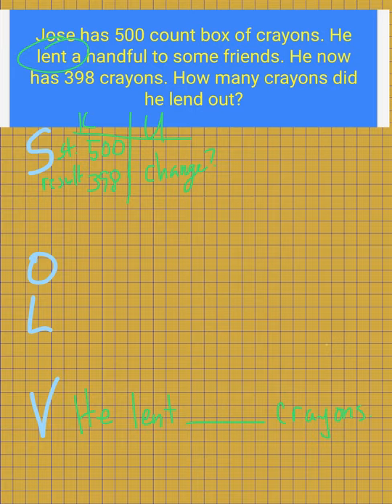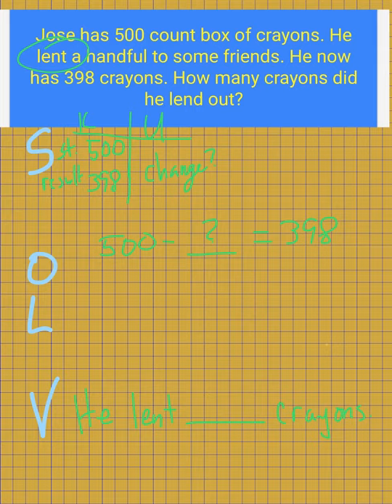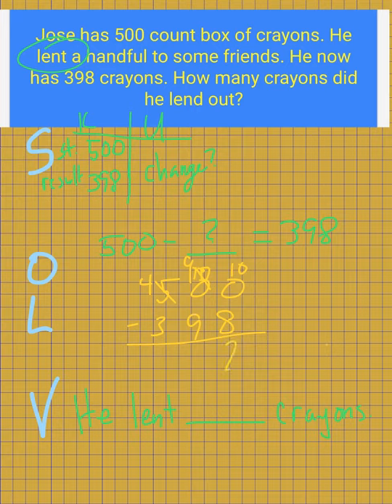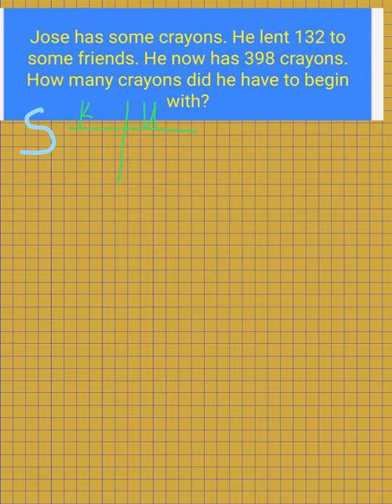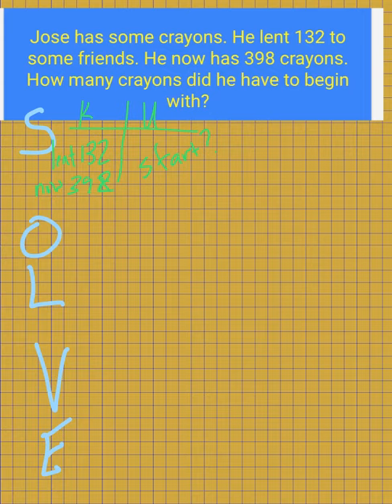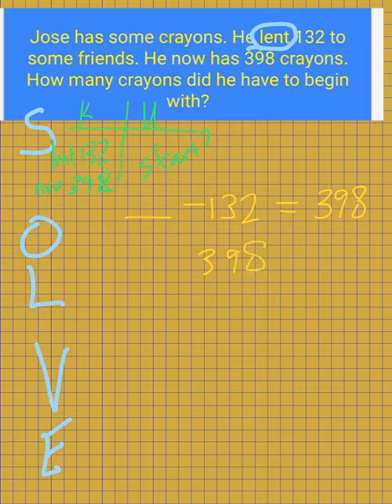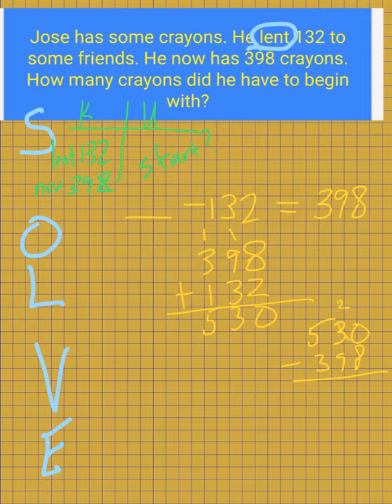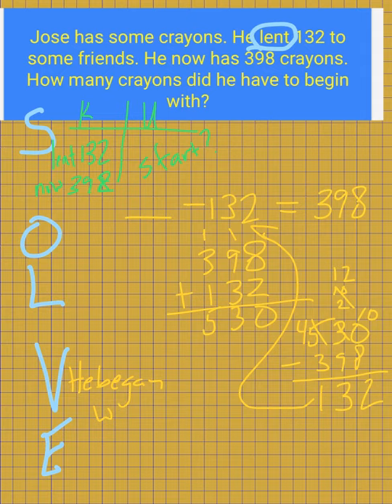Problem of the Day Wk 5 Day 3